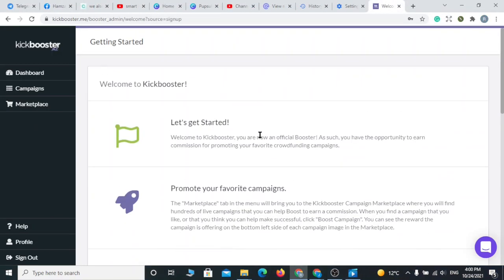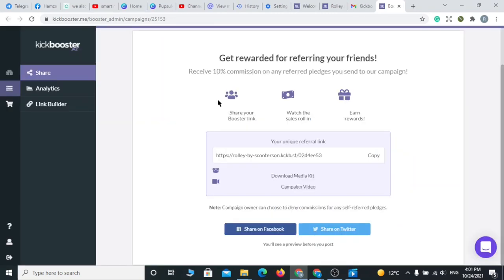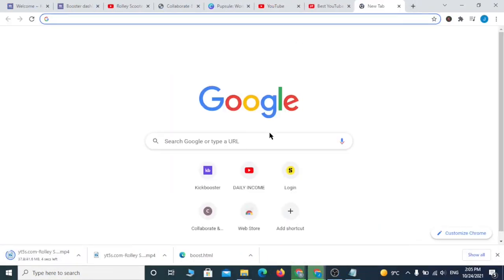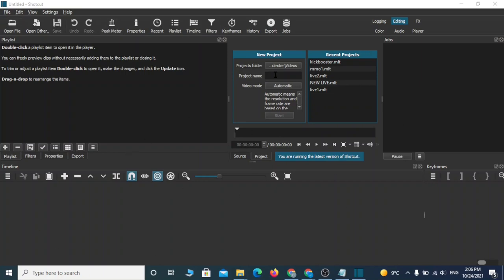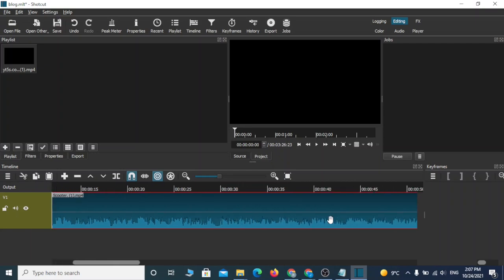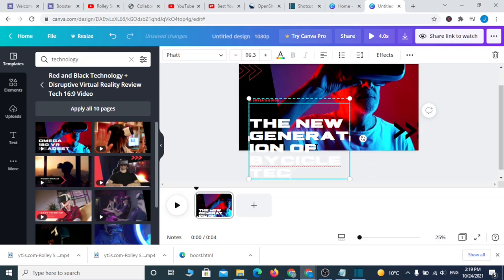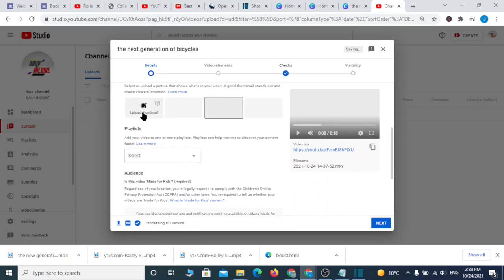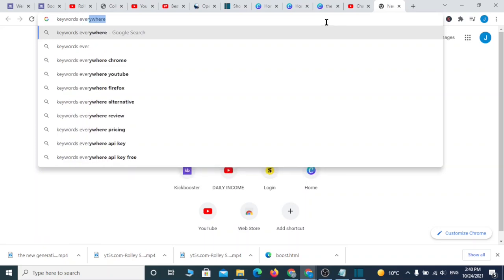Earn $100+ In One Day With This LAZY PASSIVE INCOME Strategy Working JUST 15 Mins.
Make passive income online working 15mins a day and earn $1000's with No money as a complete beginner the lazy way.